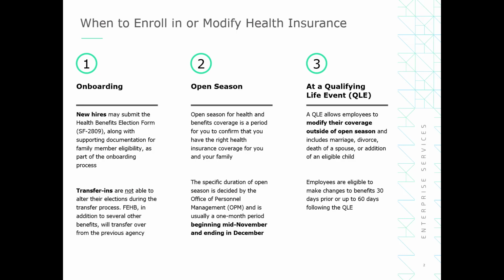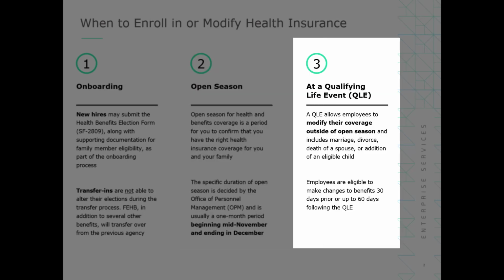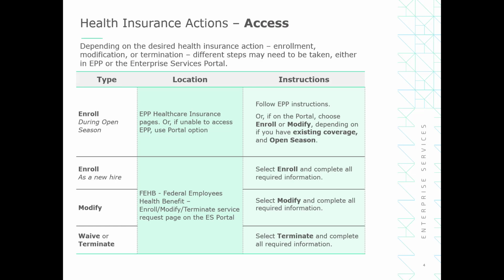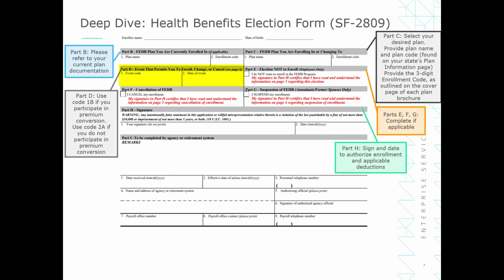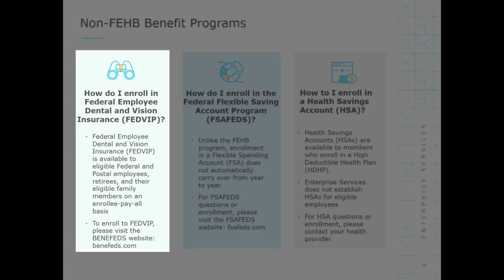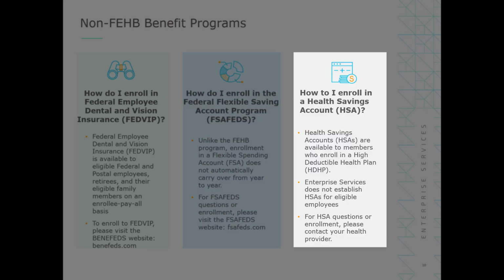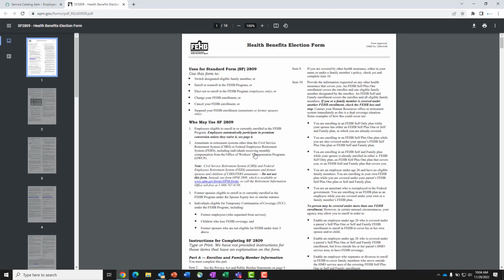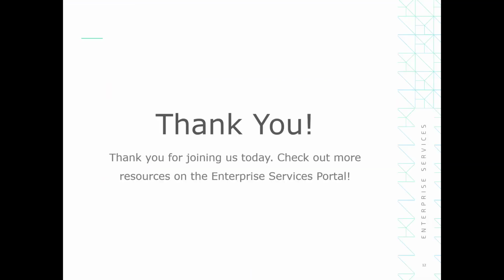Micro-Training: FEHB (Federal Employee Health Benefits) Program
In this video, you will learn about the Federal Employee Health Benefits (FEHB) Program; key times to enroll, modify, or terminate coverage; OPM guidance about adding new family members, and the required supporting documentation required to determine eligibility; and how to fill out the Health Benefits Election Form (SF-2908). For more detailed information about this topic, see our Health Insurance knowledge article in the ES Portal.